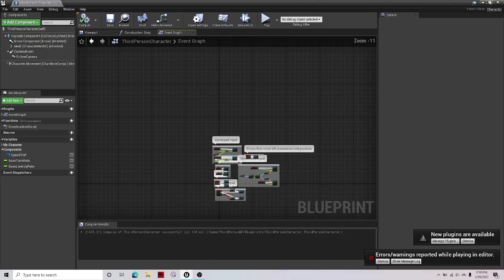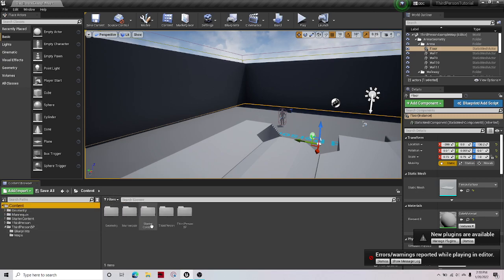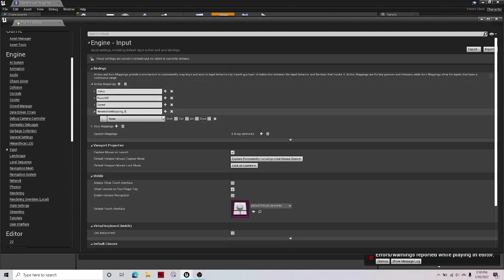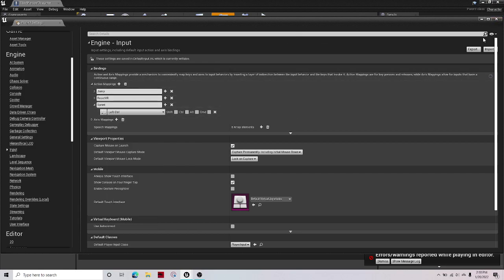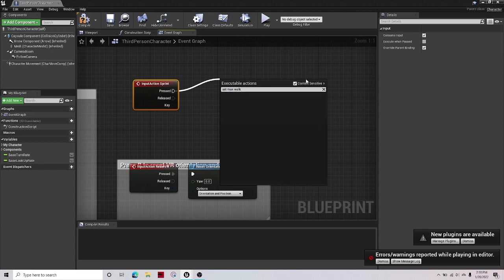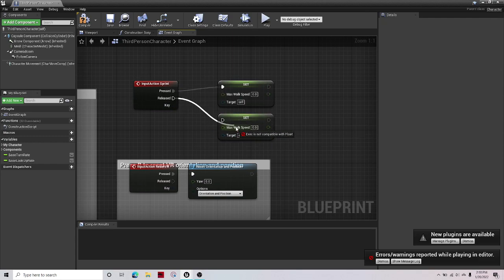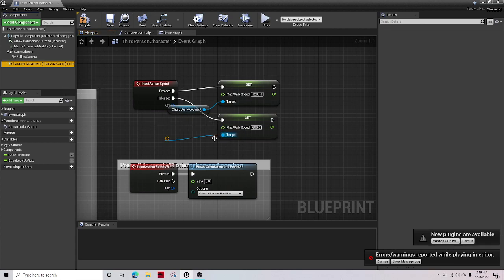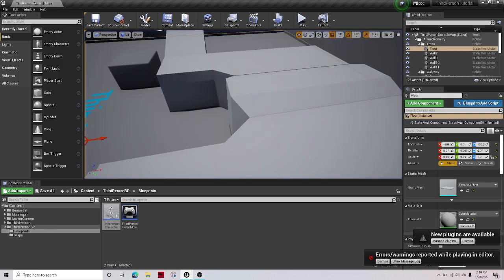Sprinting System Tutorial - Unreal Engine 5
Tutorial - Create A Basic Sprinting System In Unreal Engine 5
This is a simple tutorial on how to create a sprinting system in unreal engine.
Day Eight Of Pinging Matt Aspland until he gives me a shoutout